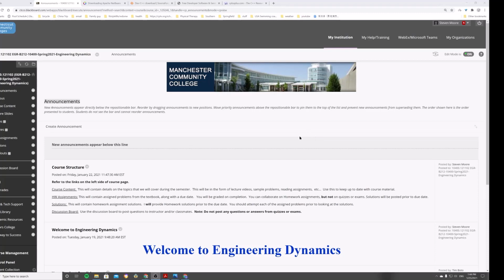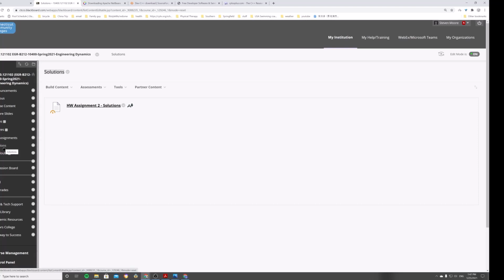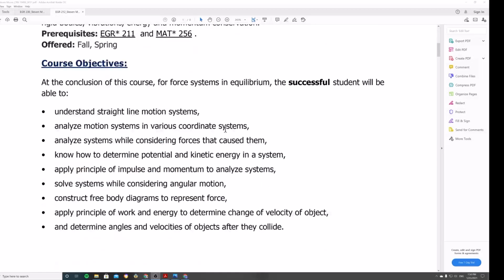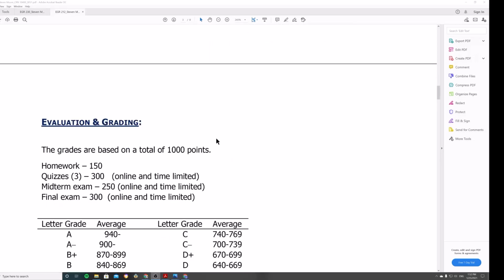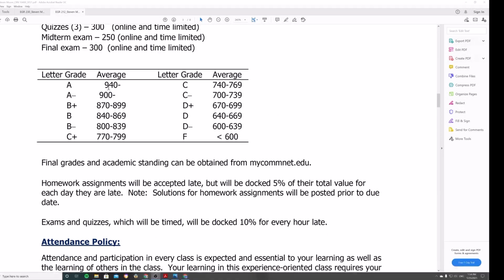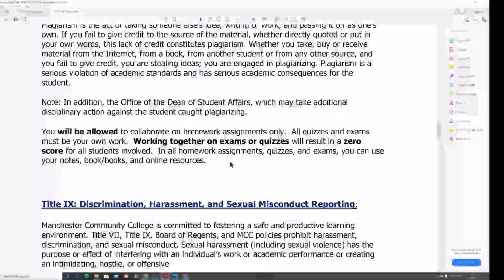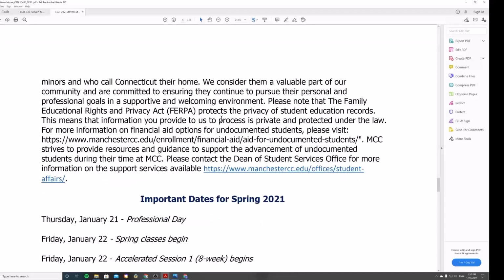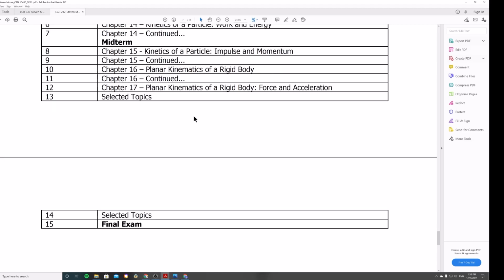EGR 212 Course Introduction Spring 2021